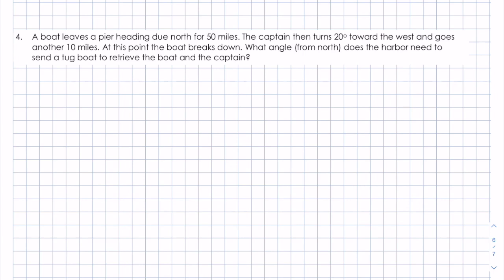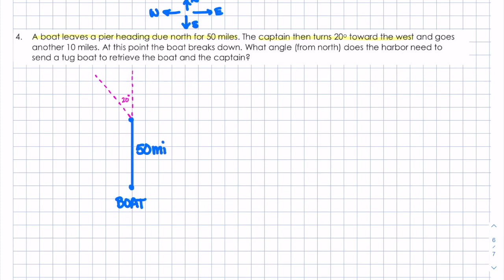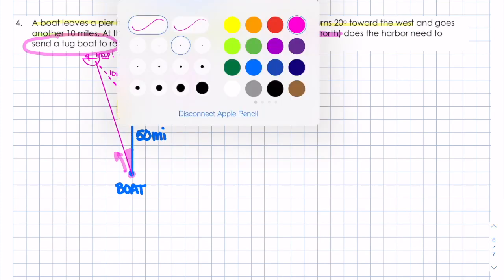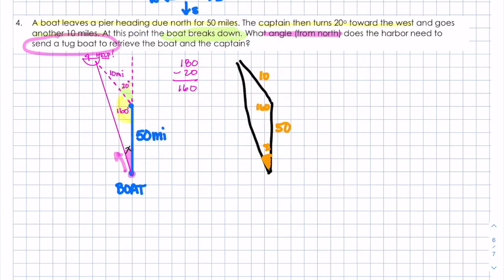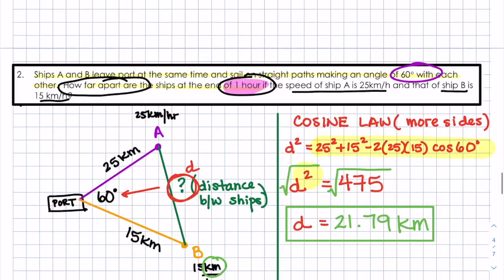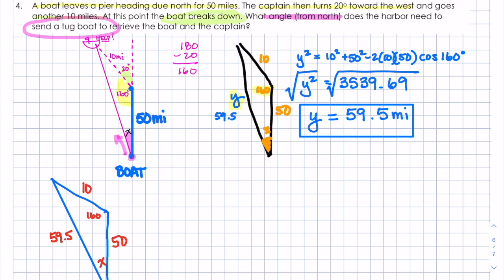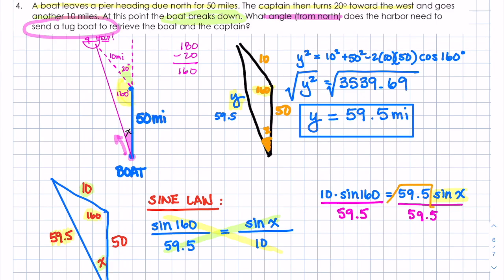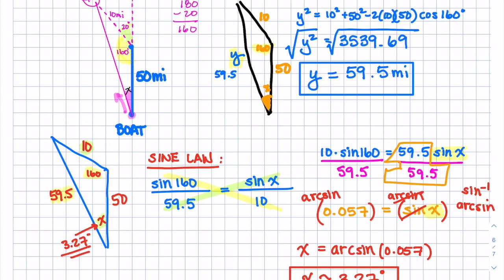[IM3H] Trig Applications (Part 3)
Applying Sine & Cosine Laws